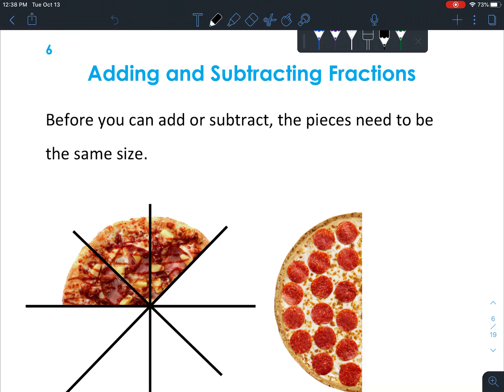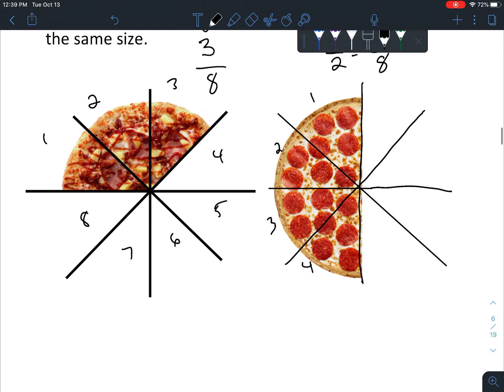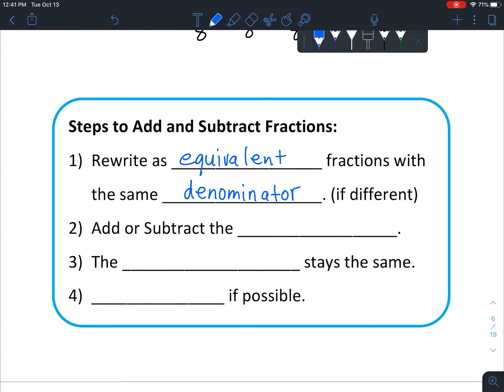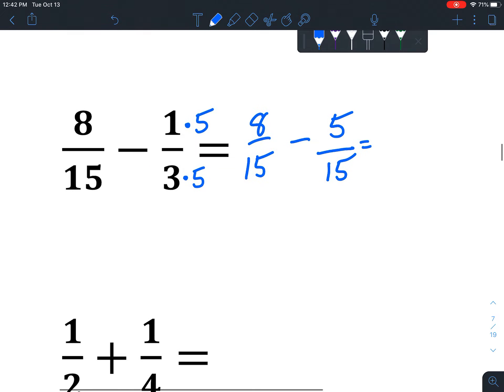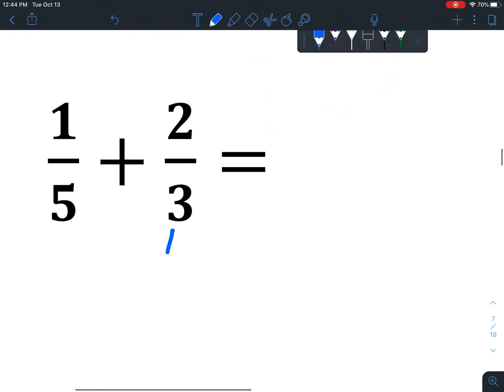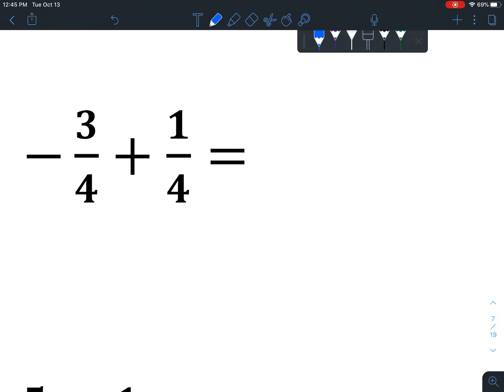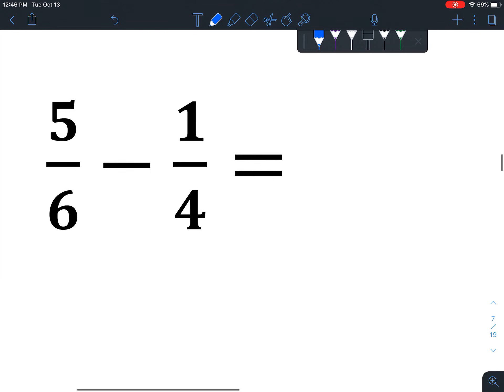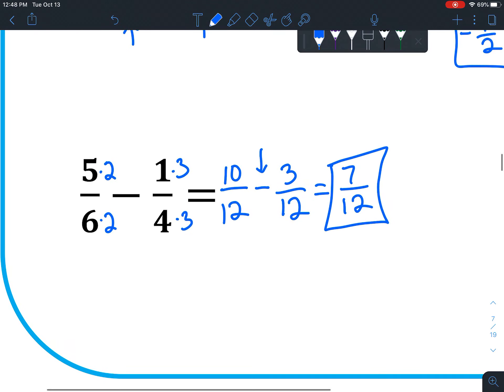Adding and Subtracting Fractions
Add and subtract fractions with different denominators.